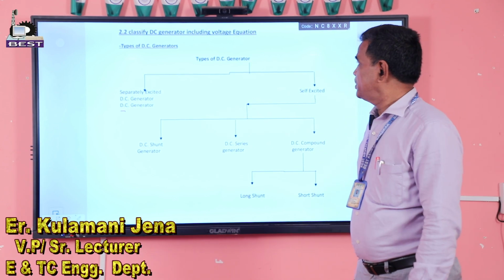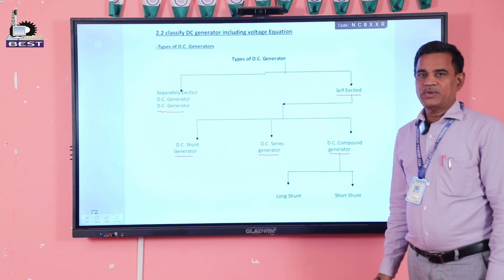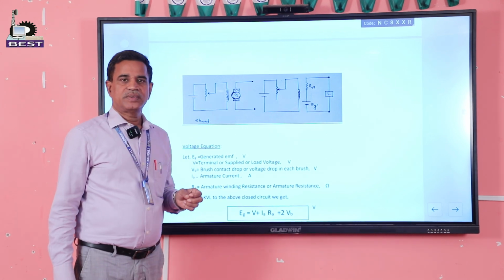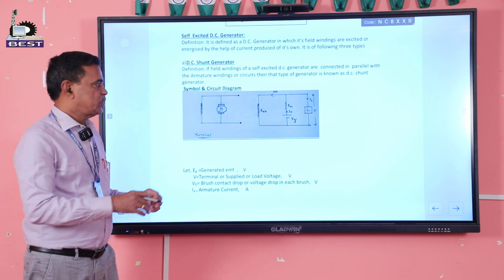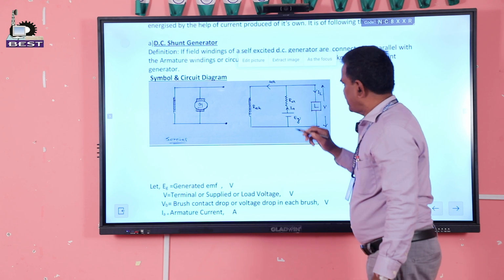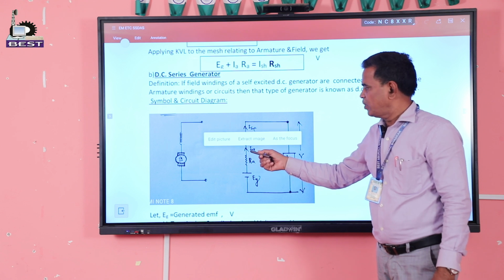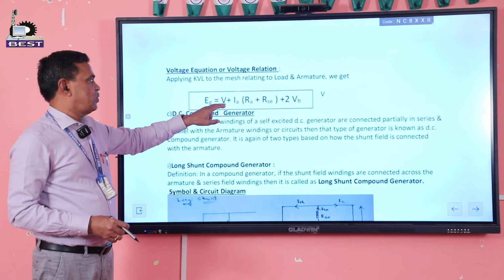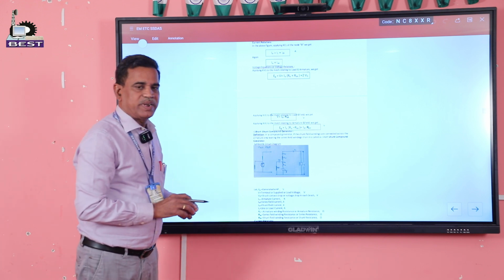CLASSIFY DC GENERATOR INCLUDING VOLTAGE EQUATION //ER. KULAMANI JENA // BEST BHADRAK